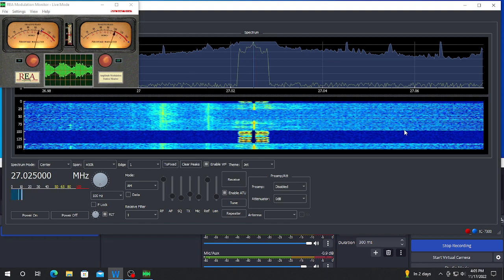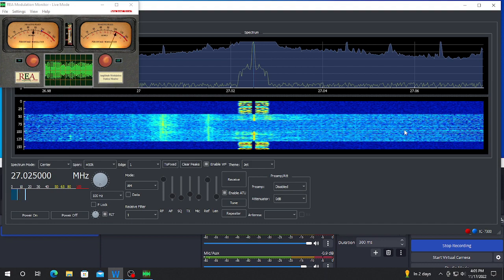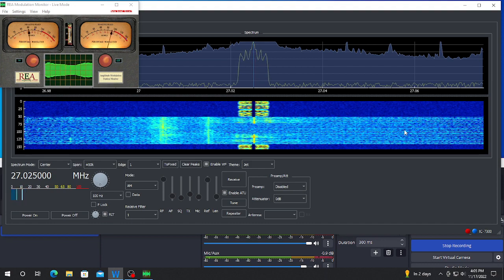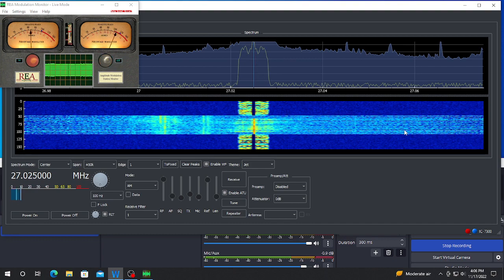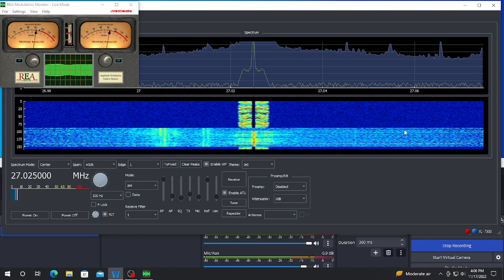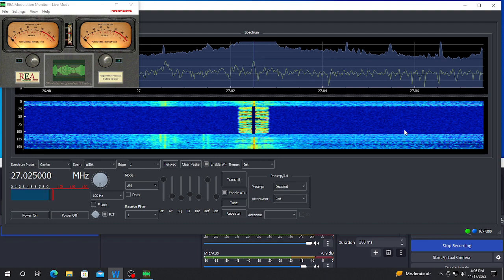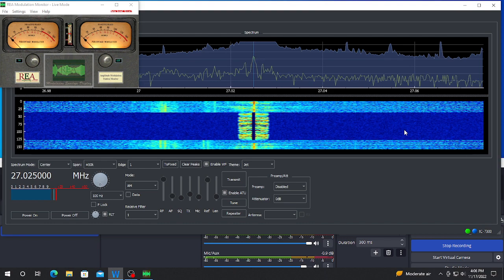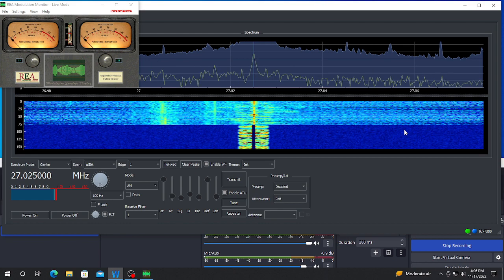No Buddys Business